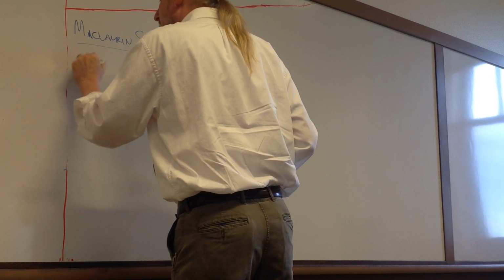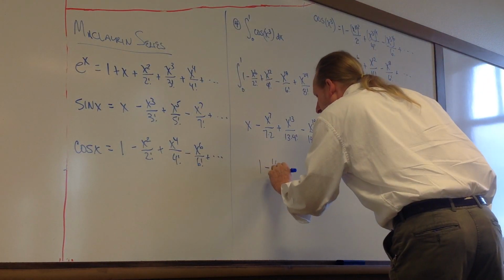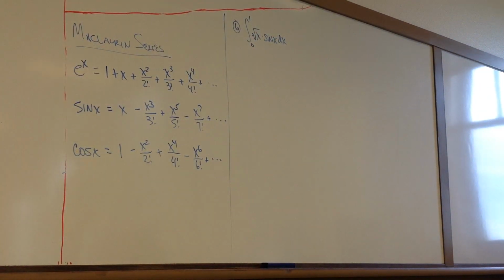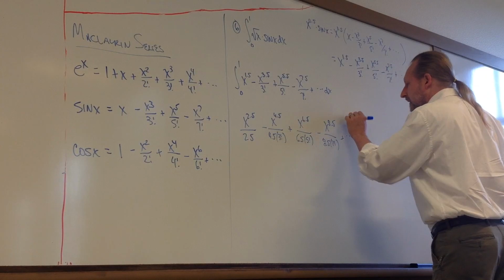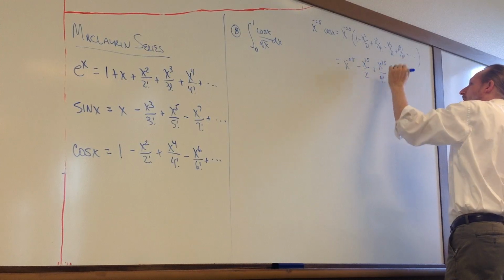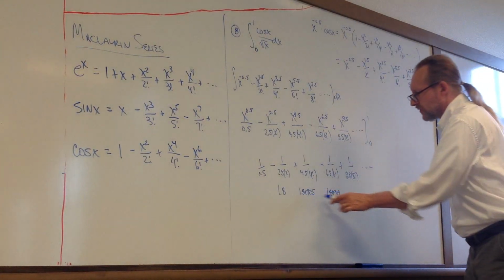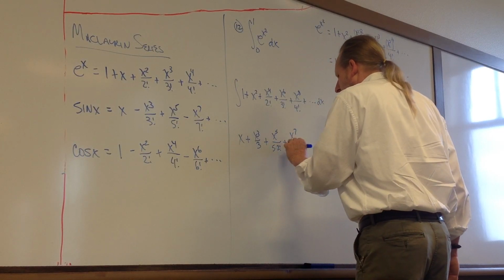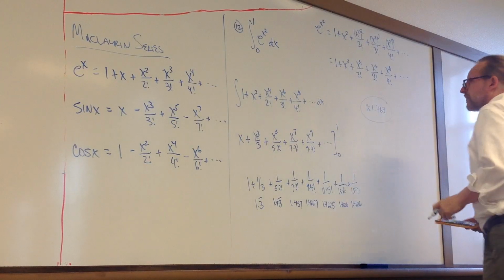Integration by Taylor Series